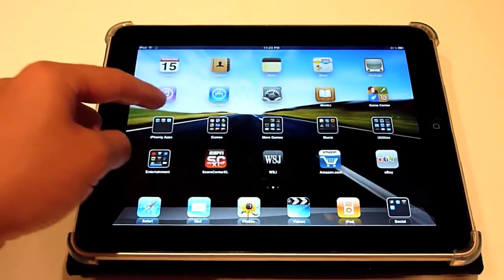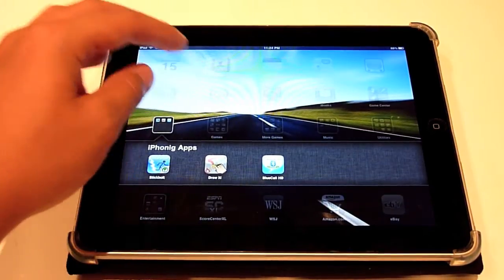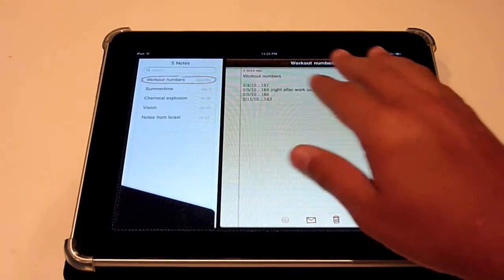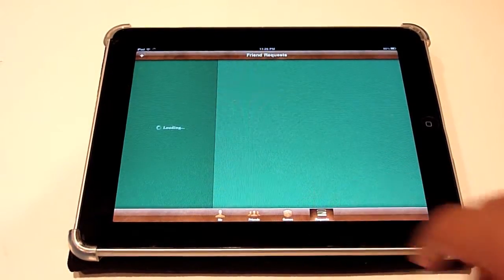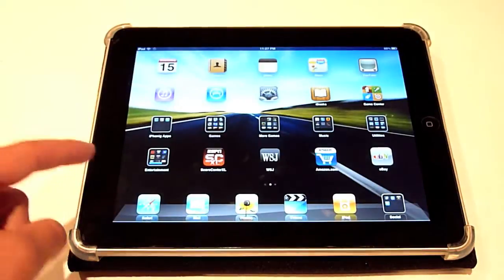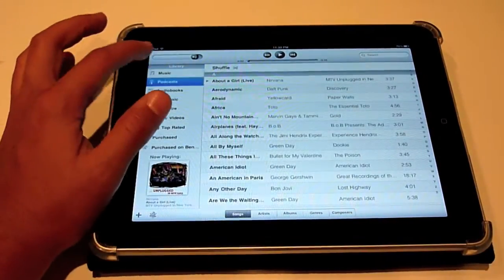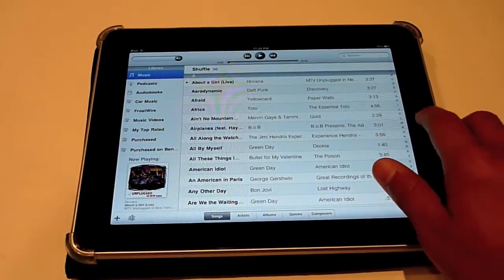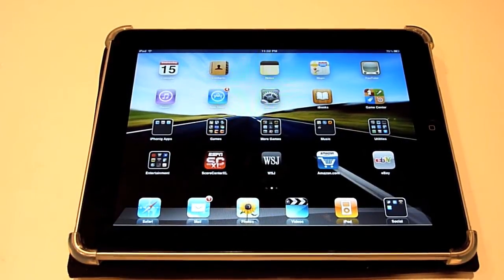iOS 4.2 beta 1 iPad Overview & First Look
In this video I give you guys an overview and first look of the brand new iOS 4.2 running on the iPad. iOS 4.2 introduces folders, multitasking, AirPlay, and Printing to the iPad. iOS 4.2 is currently only available to developers.